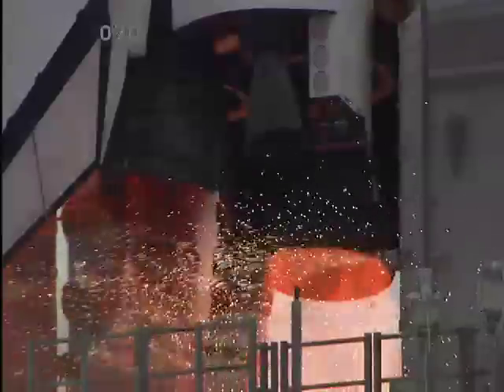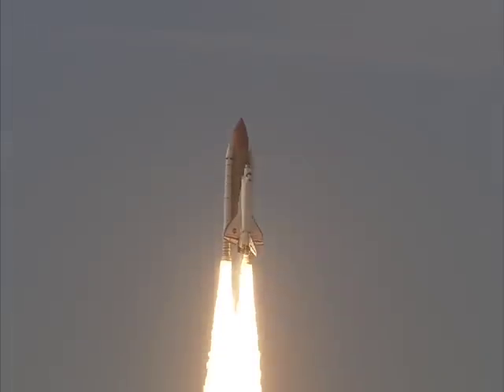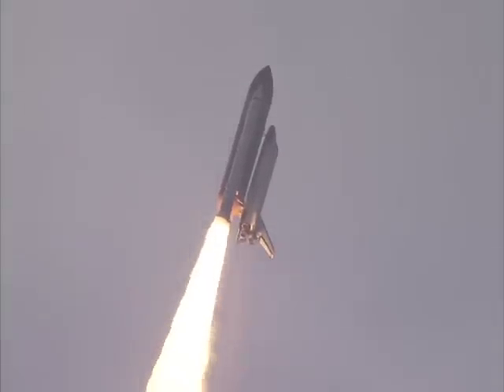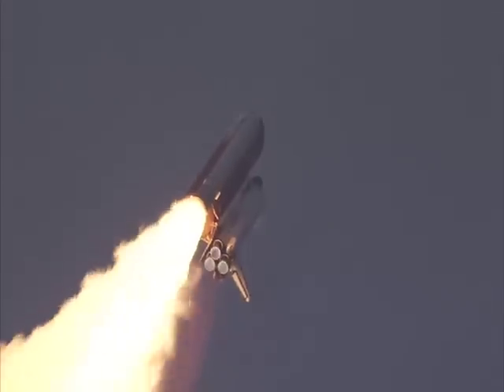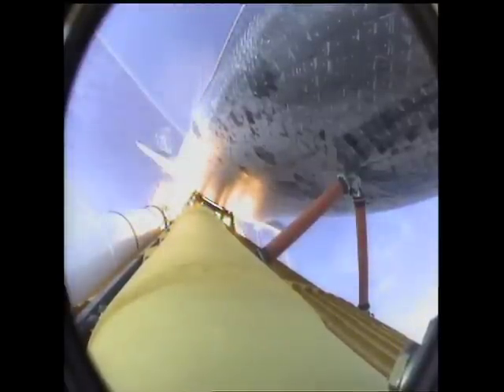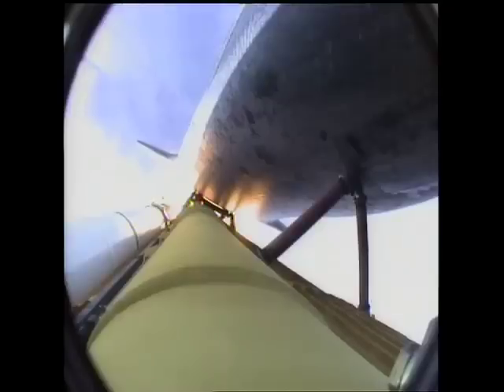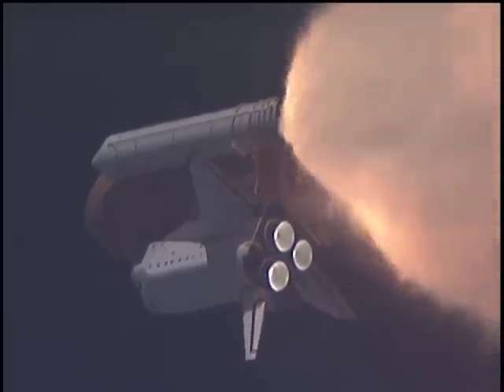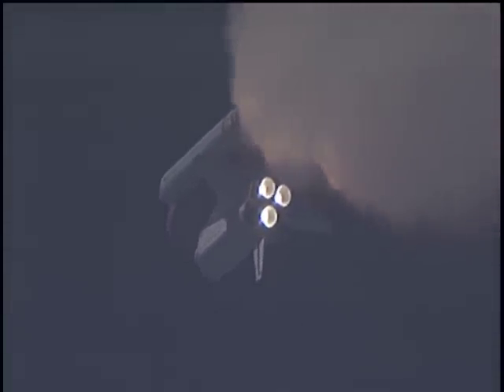STS-127 Space Shuttle Lift-off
STS-127 Space Shuttle Endeavour lifts off. This was recorded on High Definition at Kennedy Space Center from NASA television and then compressed.